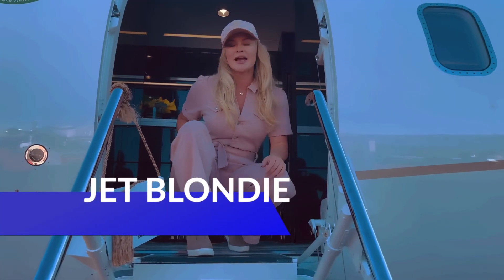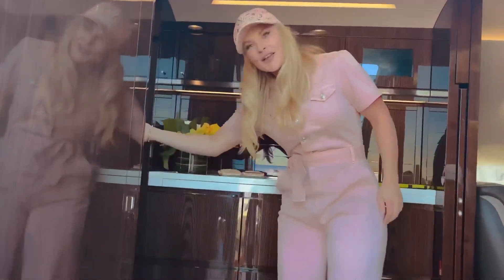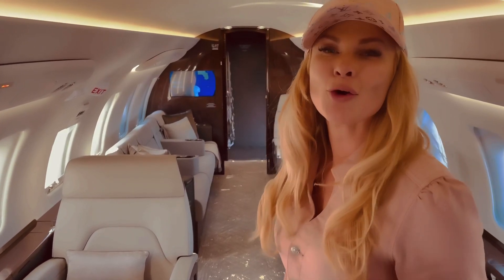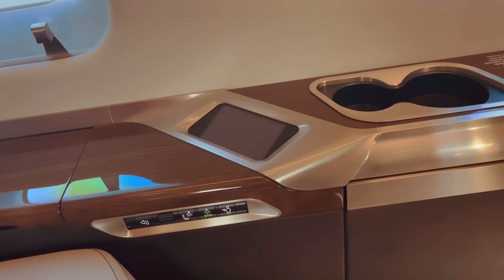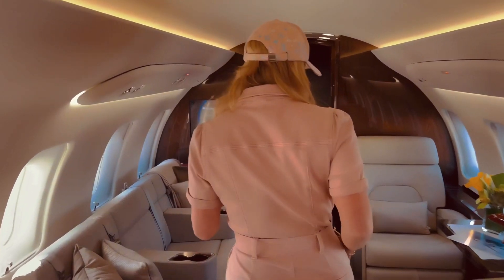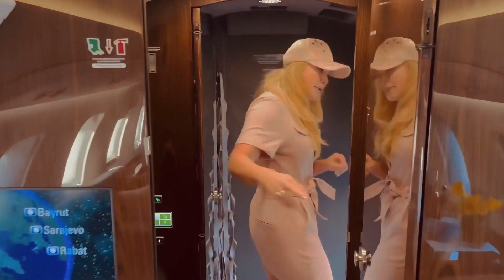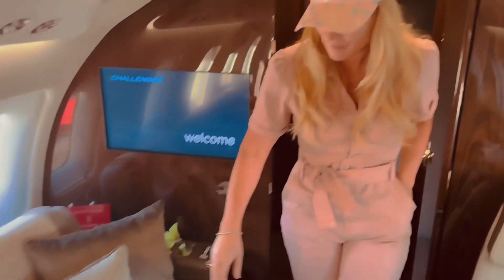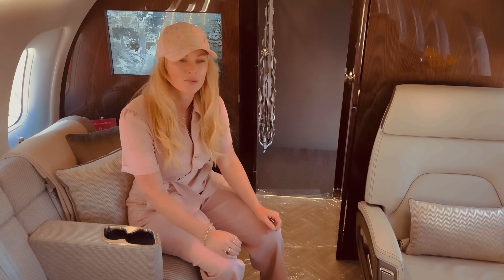Challenger 650 $32,000,000!!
TheChallenger 650 is actually my grandfather Bill Lear’s original design. ￼ It is now Bombardier’s best-selling large aircraft platform which combines world-class interior design with the ultimate value proposition. Widest-in-class cabin, worldwide reach, and the lowest direct operating costs make the Challenger 650 aircraft the winning choice 🏅🏅🏅🏅.

RANGE
Maximum range 4,000 nm
(Theoretical range with NBAA IFR Reserves, ISA, LRC, 6 pax /2 crew. Actual range will be affected by speed, weather, selected options and other factors.)

CAPACITY
Passengers: Up to 12

AVIONICS
Rockwell Collins Pro Line 21 Advanced suite with four large displays
Dual Flight Management System with LPV and RNP approach capabilities
Synthetic Vision System (SVS)
MultiScan weather radar
Dual Inertial Reference System (IRS)
Dual SBAS/WAAS GPS

SPEED (MACH)
Top speed 0.85
High-speed cruise 0.82
Typical cruise speed 0.80

OPERATING ALTITUDE
Maximum operating altitude 41,000 ft
Initial cruise altitude
(MTOW)
37,000 ft

ENGINES
GE CF34-3B MTO
Thrust: 9,220 lbf (41kN)
Flat rated to ISA + 15°C